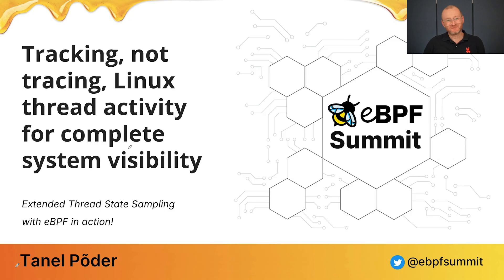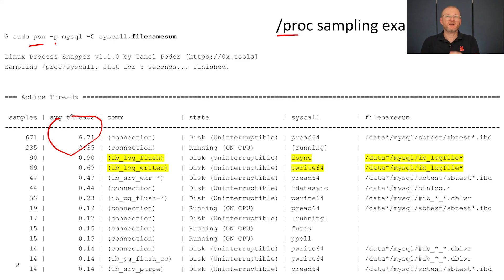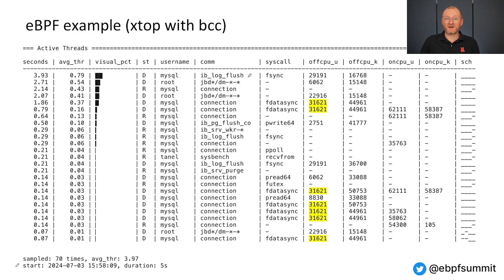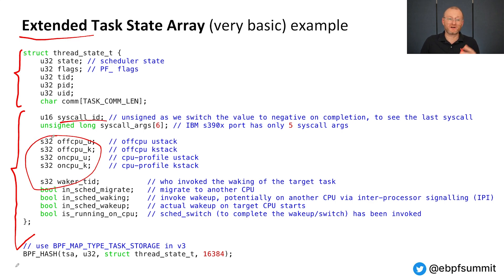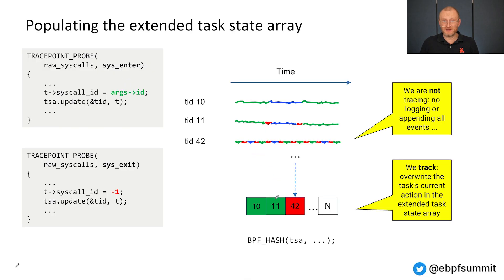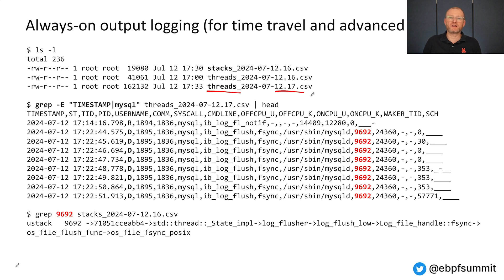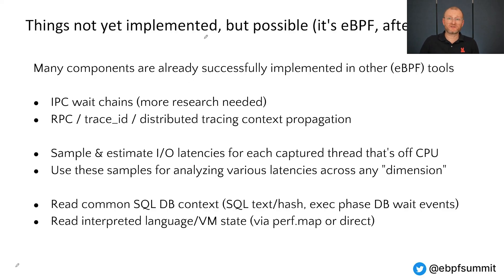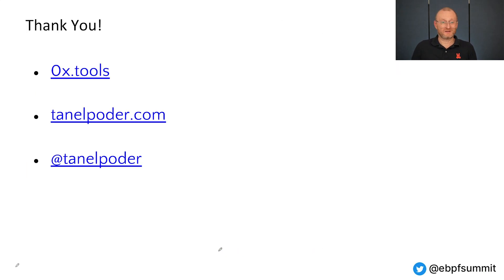Tracking, Not Tracing, Linux Thread Activity For Complete System Visibility - Tanel Poder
Demo and architecture of the 0x.tools xtop & xcapture-bpf programs using always-on eBPF probes to maintain an “extended task state array”, with periodic state sampling for reporting and display.

This is not traditional tracing, profiling, or global metrics accumulation, but a new approach combining “thread states of interest” sampled over time with application-specific context. It provides visibility into all threads, what they are doing on the CPU, and the reasons for going off the CPU.

This method gives you a reasonable view into the whole system activity, with the ability to drill down into individual thread levels - without having to trace and log every single event.

If you're Learning eBPF for the first time, Liz Rice's eBPF book is a great resource.